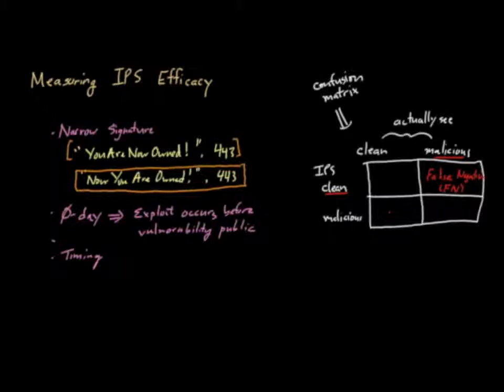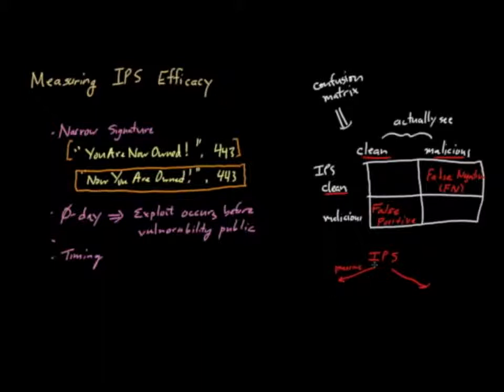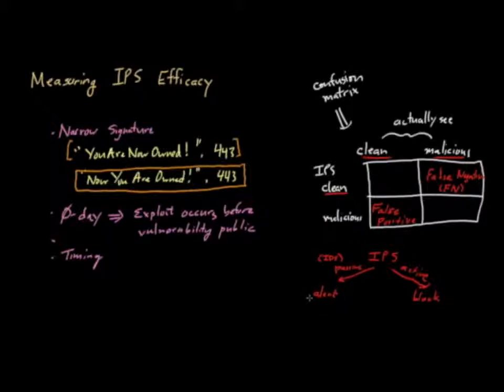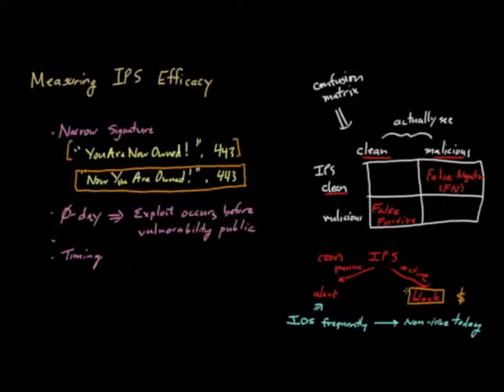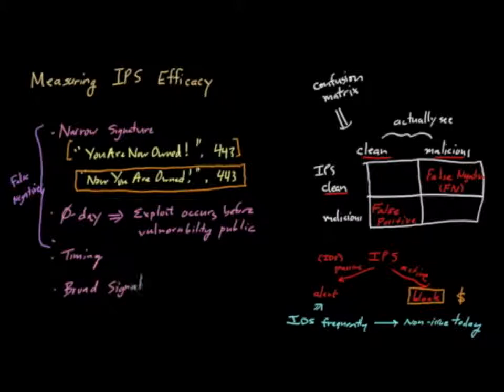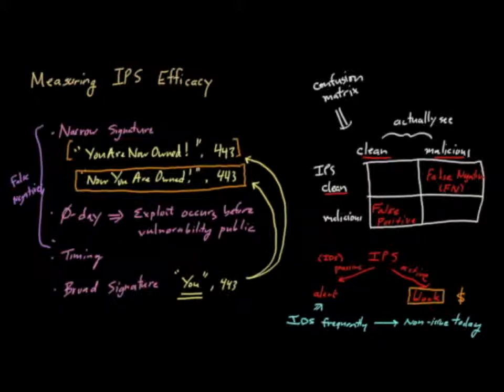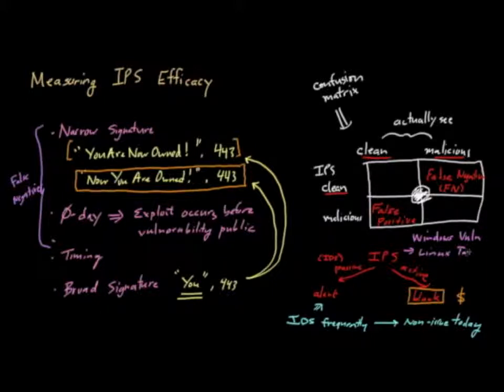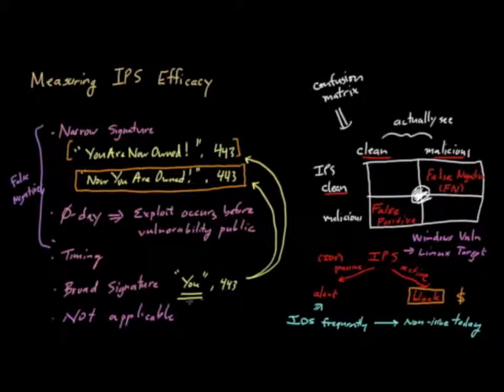IPS Efficacy (Part 2): False Positives